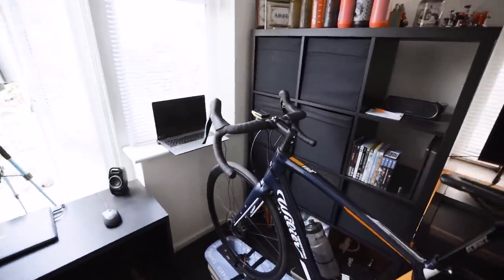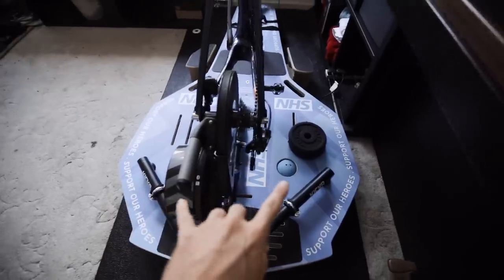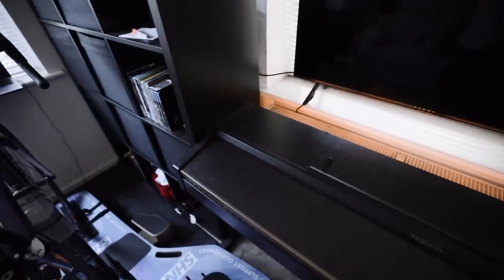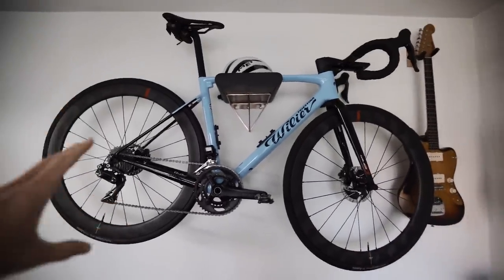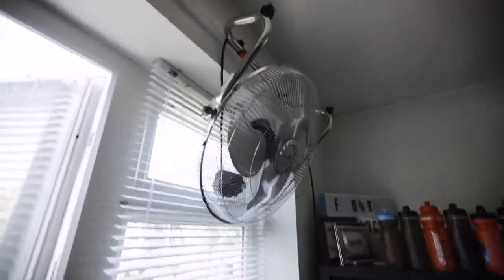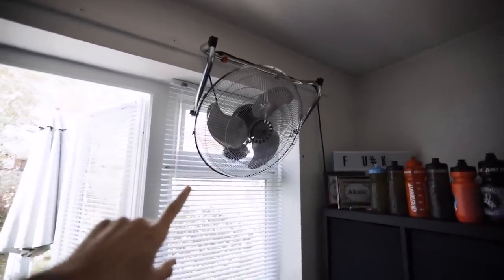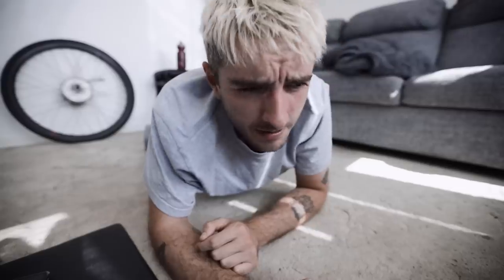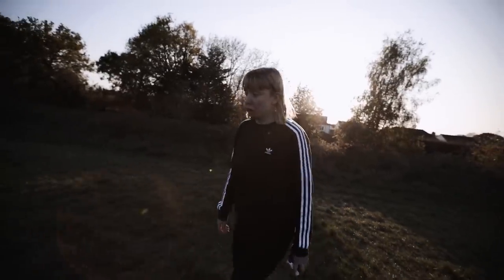What I Learnt Riding a Turbo Trainer for 27 Hours!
planning on cycling an indoor everest soon? Here's my tips and a rundown of what I learnt during my double...

Charity Auction for the Omnirocker Rocker Plate

Jam Cycling,
Attacus Cycling,
Wilier Triestina,
MET Helmets,
Shimano,
SpinOnThese Wheels,